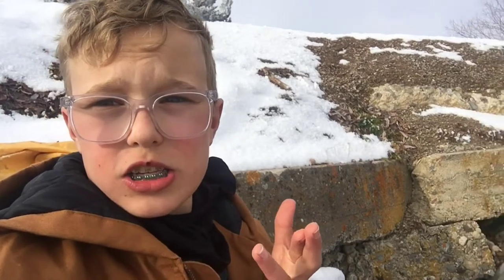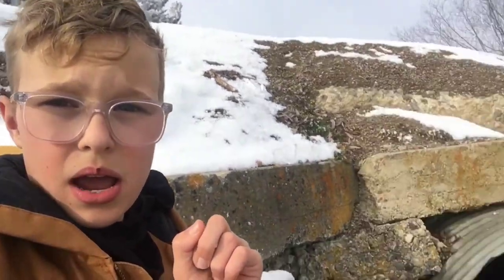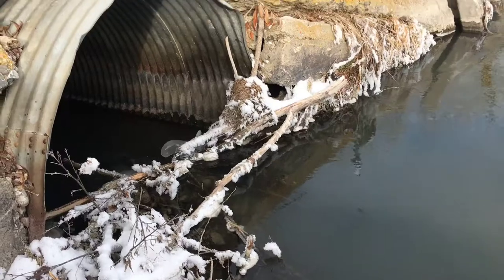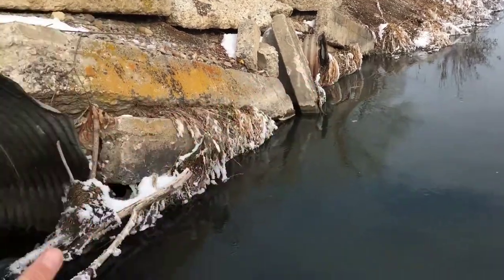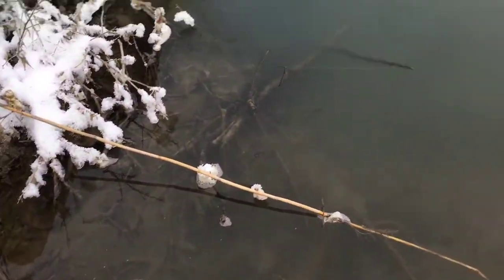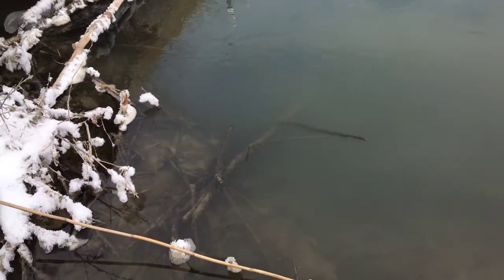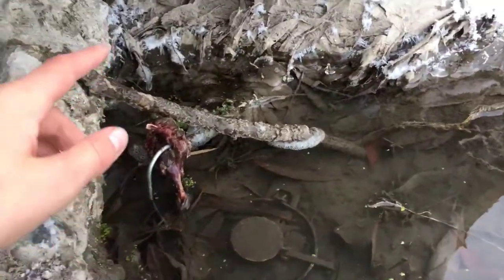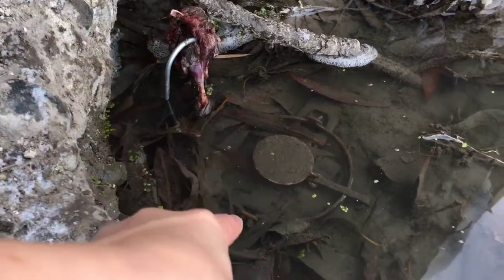Mink trapping (pocket set)